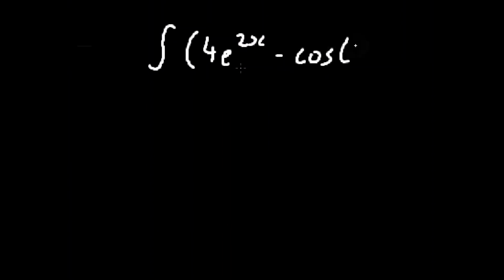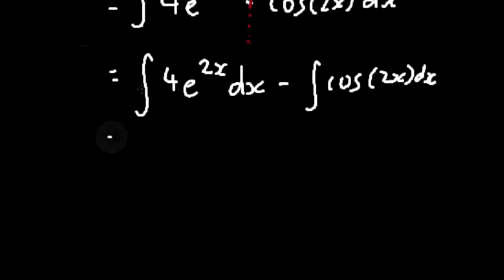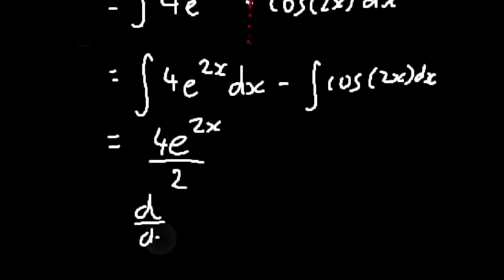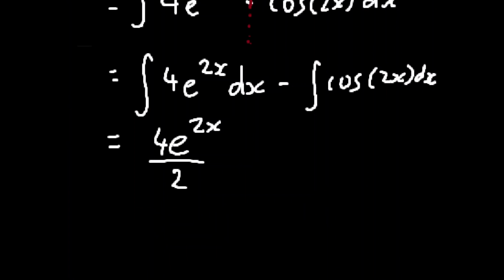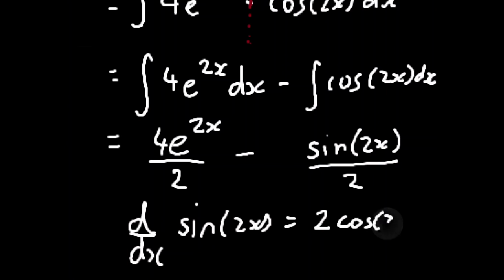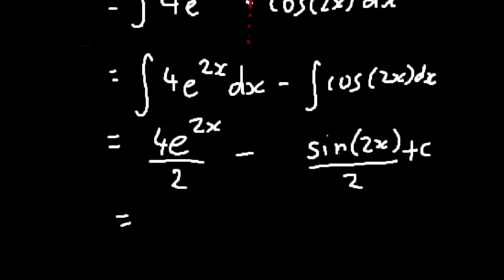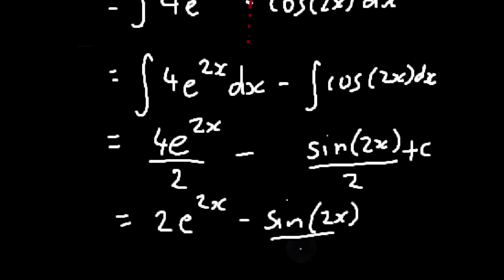Year 12 Math: Calculator-Free Integration - Exponential & Trig Functions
Detailed walkthrough and solution for a year 12 Math Methods WACE-style exam question. This video covers integrating a function consisting of exponential and cosine terms without using a calculator.

In this tutorial, we explore:
- Integrating 4e^(2x)
- Integrating -cos(2x)
- Applying the Chain Rule in reverse for Integration
- Remembering the sign for cos(x) integration

Perfect for students preparing for their year 12 Math Methods exams, or anyone looking to strengthen their understanding of integral calculus and specifically, exponential and trigonometric integration.